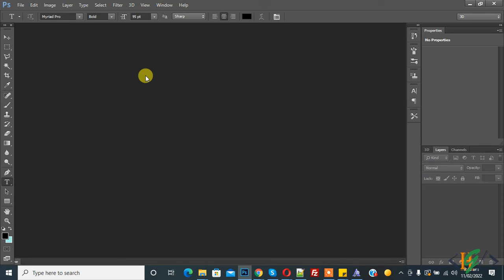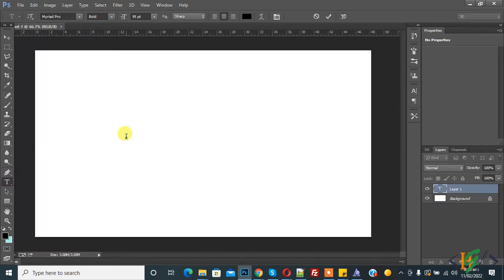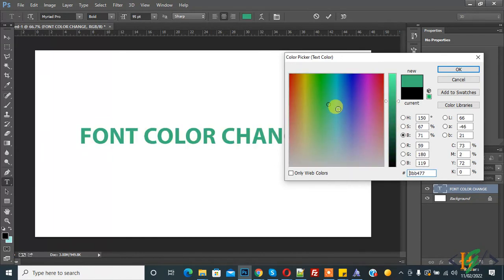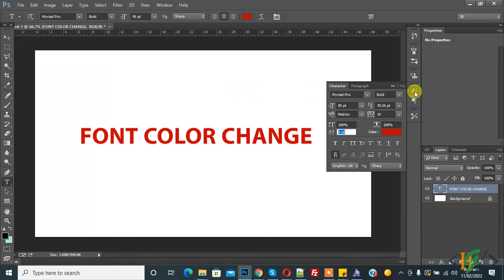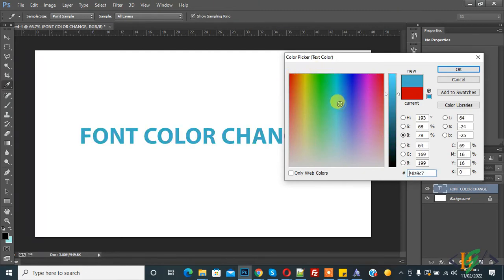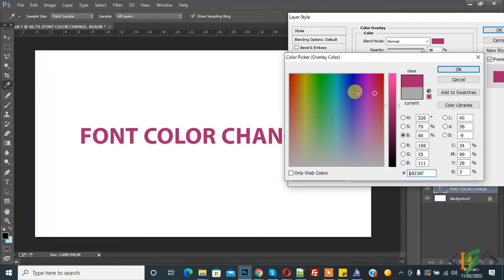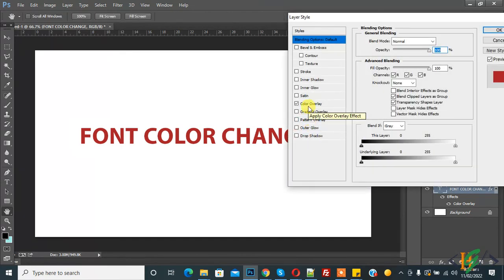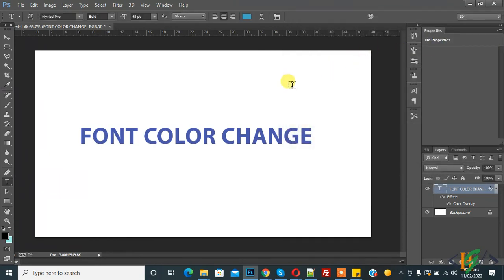How to change Text Color in Adobe Photoshop | Multiple ways to change Font Color